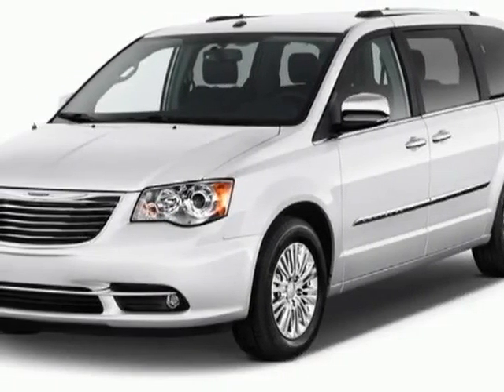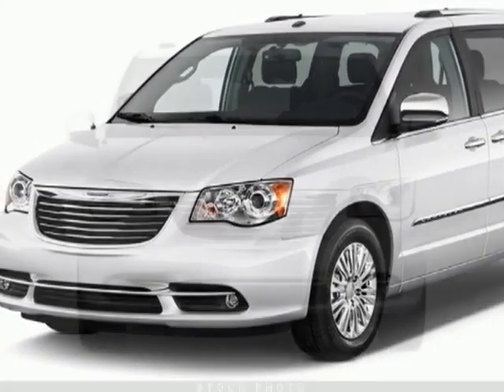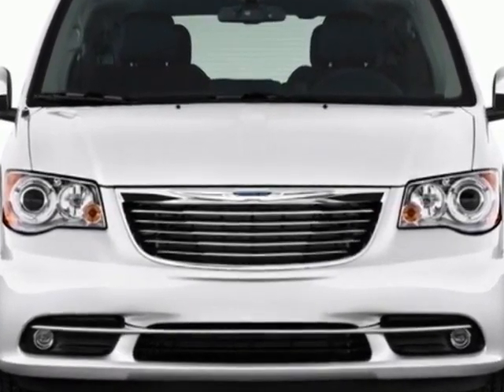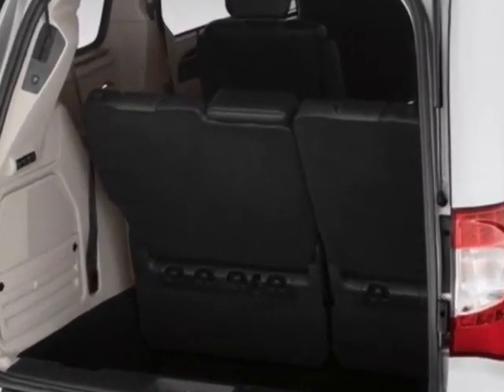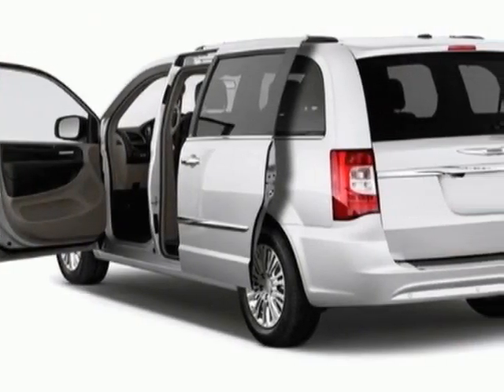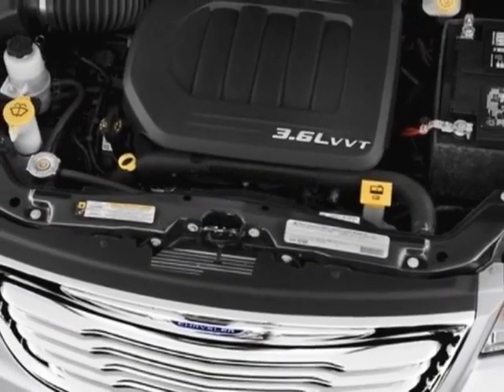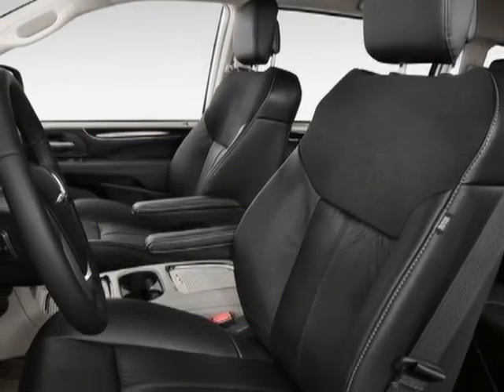2013 Chrysler Town & Country TOURING-L Van - Charleston, SC